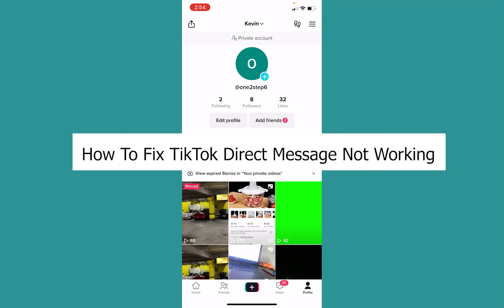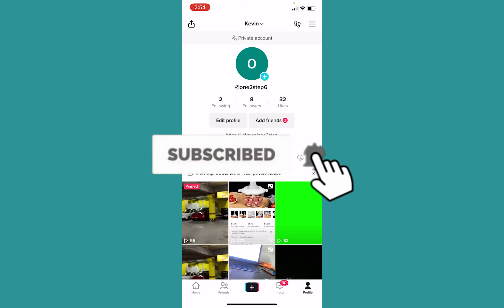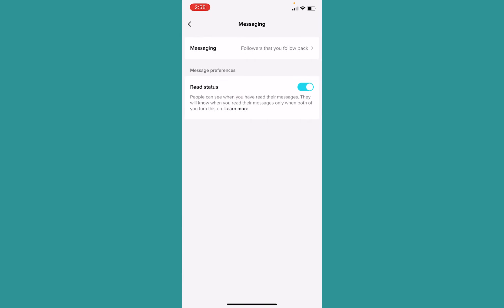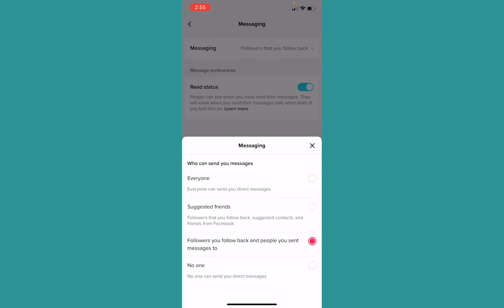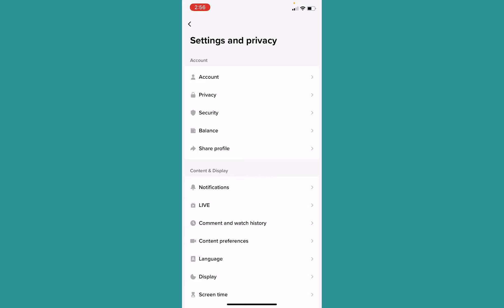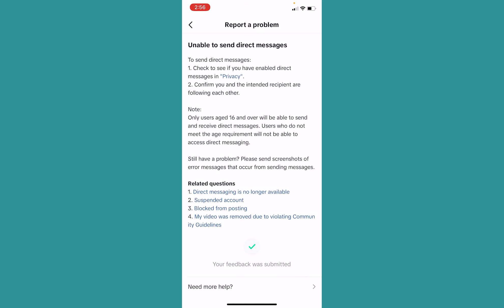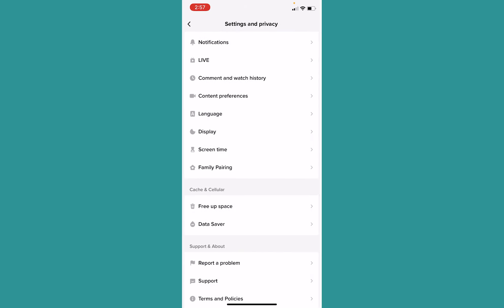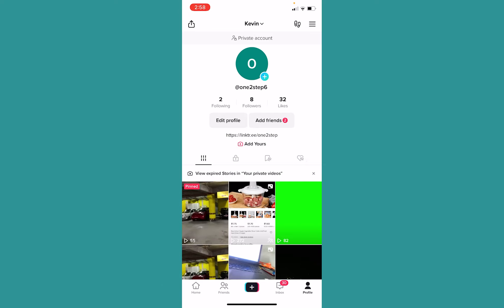How To FIX TikTok Direct Message Not Working / Showing (WORKING!)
This video walks you through the step by step process of how to FIX TikTok Direct Message Not Working. In this quick tutorial, learn how to troubleshoot and fix TikTok Direct Message issues! We'll guide you through simple steps to get your DMs up and running smoothly again. Don't miss out on connecting with your friends and followers.